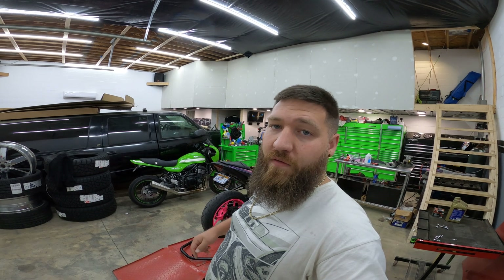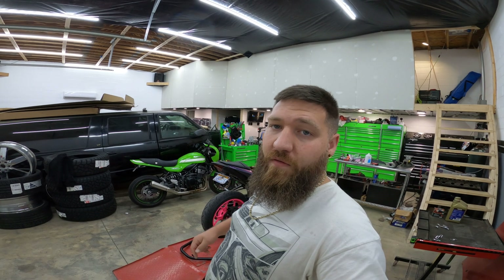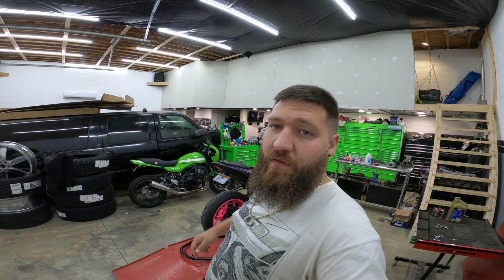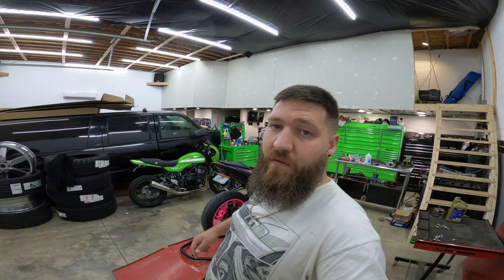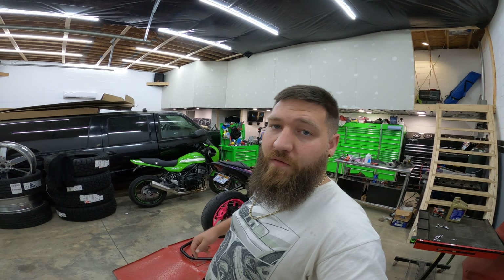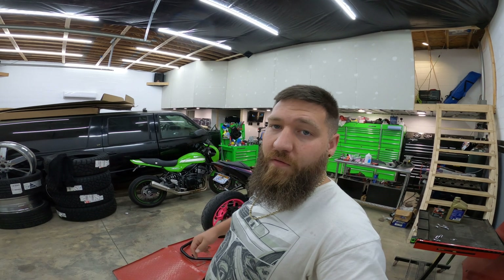Bikes, Trailer and Suburban Road Trip Prep | Suburban Transmission Thermostat | Fixing A Mistake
Did a bit of prep work and fixing of the bikes, enclosed trailer and suburban we are taking to the beach, They needed some attention to be ready for a 14 hour drive.